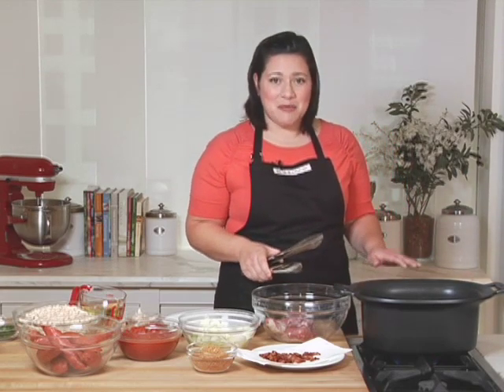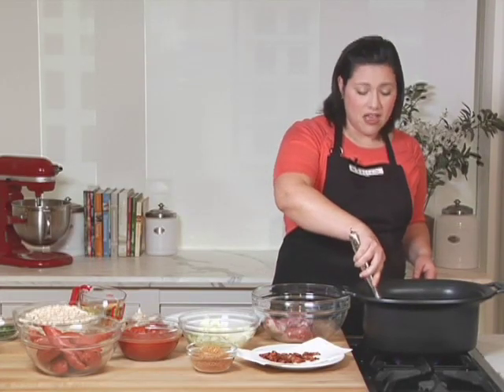Thomas Keller's Slow Cooker Cassoulet Recipe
This is Thomas Keller's Slow Cooker Cassoulet Recipe made in the All-Clad Deluxe Slow Cooker.
Featured Recipe:
Beloved by generations of French cooks, cassoulet is a rustic, slow-cooked dish made with white beans and a lavish assortment of meats, from duck confit or foie gras to sausages and succulent cuts of pork, lamb or poultry. Here, we feature an adaptation of the Languedoc specialty from Thomas Keller, the internationally acclaimed chef of The French Laundry, in Northern California. To simplify the dish for home cooks, Chef Keller developed his cassoulet recipe for us utilizing the All-Clad Deluxe slow cooker.

Be sure to use precooked Spanish-style chorizo sausage links, not fresh Mexican-style chorizo. Spanish chorizo is available in a variety of textures; purchase a softer-style sausage, rather than a dry one, for this dish; dry sausages are best suited for slicing and eating on their own, as a tapa.
Ingredients:

    4 lb. boneless pork shoulder, cut into 8 pieces and trimmed of excess fat
    Kosher salt and freshly ground pepper, to taste
    2 Tbs. canola oil
    1 cup panko
    4 oz. thick-cut bacon, cut crosswise into 1/2-inch strips
    4 cups coarsely chopped yellow onions (about 3 medium onions)
    2 cups dry white wine, such as Sauvignon Blanc
    1/4 cup tomato paste
    1 can (35 oz.) peeled Italian plum tomatoes, drained and
      coarsely chopped
    2 cups chicken broth
    12 cups cooked Great Northern beans or other small white
      beans, drained
    6 fully cooked or smoked chorizo or garlic sausage links,
      about 1 1/2 lb. total, each halved on the diagonal
    1 garlic head, halved crosswise
    1/4 cup chopped fresh flat-leaf parsley, plus more for garnish
    1 lb. baguette, cut into 1/2-inch-thick slices
    Extra-virgin olive oil for brushing
    Coarse sea salt, such as sel gris, for garnish

Directions:
Season the pork generously with kosher salt and pepper; set aside.

In the stovetop-safe insert of a slow cooker over medium-high heat, combine the canola oil and panko. Cook, stirring constantly, until the panko is toasted and golden, 4 to 6 minutes. Transfer the panko to a baking sheet and season with kosher salt and pepper.

Add the bacon to the insert and cook until crisp on both sides, about 5 minutes. Drain on paper towels. Reserve the bacon fat in the insert.

Add half of the pork to the insert and brown on all sides, 7 to 8 minutes total. Transfer to a platter. Repeat with the remaining pork.

Add the onions and 1 tsp. kosher salt to the insert and cook, stirring occasionally, until golden brown and softened, about 7 minutes. Add the wine and simmer until reduced by half, about 8 minutes. Stir in the tomato paste, tomatoes and broth. Remove the insert from the heat and add the beans, pork, chorizo and garlic.

Place the insert on the slow-cooker base, cover and cook on low until the pork pulls apart easily with a fork, 9 to 10 hours. Skim off the fat, and remove and discard the garlic. Fold in the panko and the 1/4 cup parsley. Adjust the seasonings with kosher salt and pepper.

Position a rack in the lower third of an oven and preheat the broiler.

Brush the baguette slices with olive oil. Arrange the slices, oiled side up, on top of the cassoulet, overlapping them. Broil until golden brown, 4 to 6 minutes.

Let the cassoulet stand at room temperature for about 30 minutes before serving. Sprinkle each serving with the reserved bacon, sea salt and parsley. Serves 8 to 10.

Adapted from a recipe by Thomas Keller, Chef/Owner, The French Laundry.